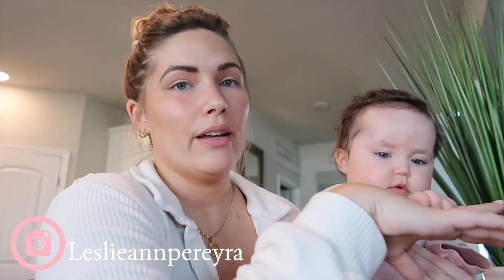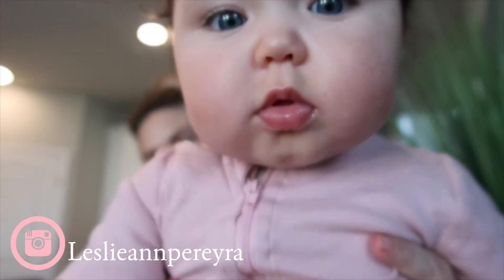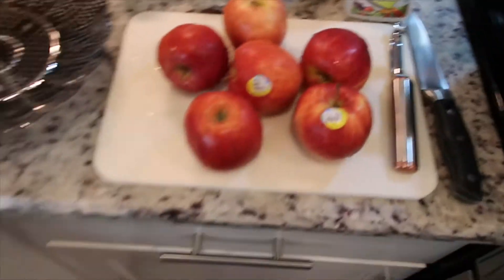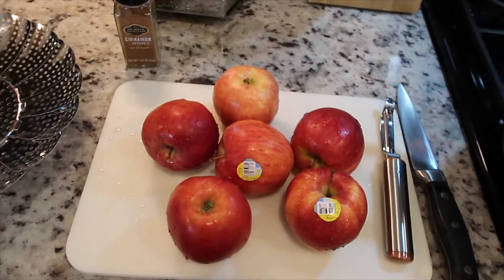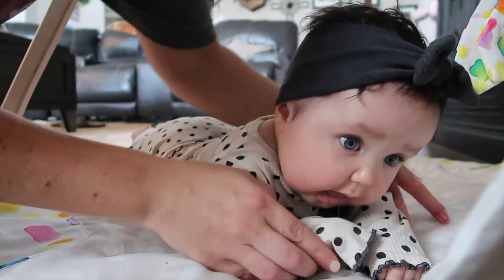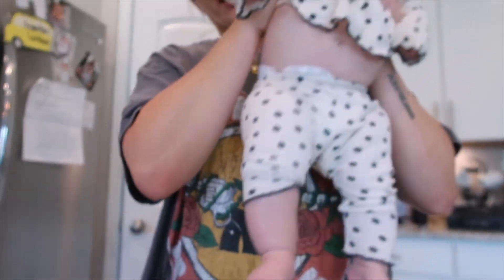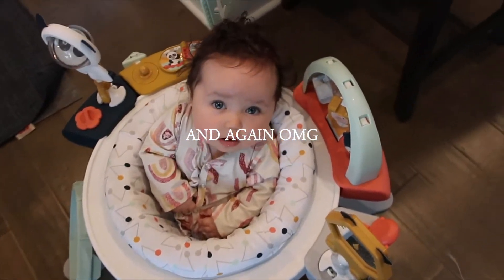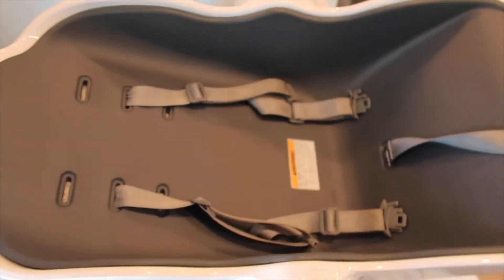5 MONTH BABY UPDATE / APPLE BABY FOOD PUREE RECIPE + HOW TO STORE BABY FOOD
Hi guys!!

Leave a comment of video ideas down below or just what you want to see from us! I will leave everthing talked about in the video linked down below!

XX Leslie & Isabella

HIGHCHAIR WE USE:

BOWL & SPOON:

BABY FOOD STORAGE:

BOTTLES WE USE:

STEAMER BASKET:

LOVEVERY PLAYMAT:

BASSINET WE USE:

SOUND MACHINE:

COFFEE MAKER: